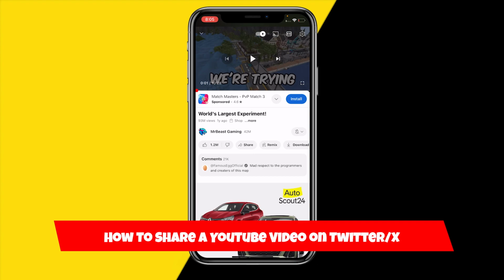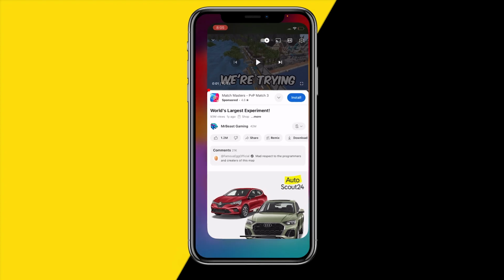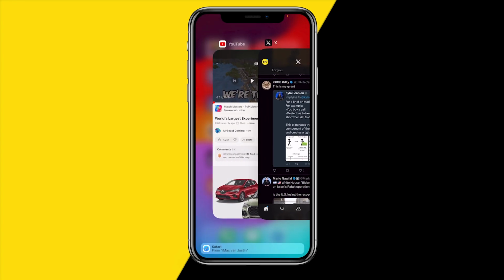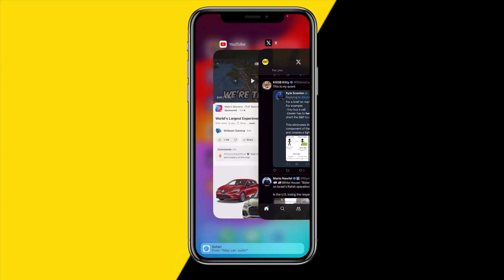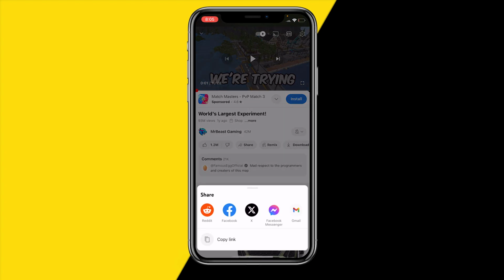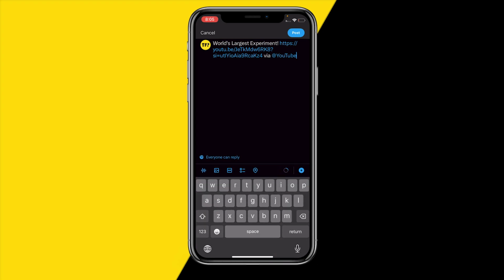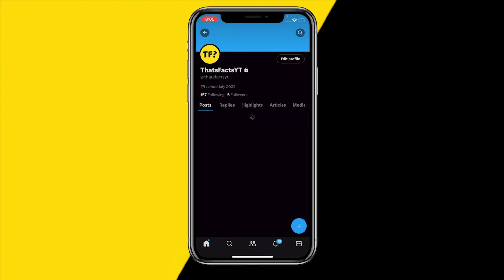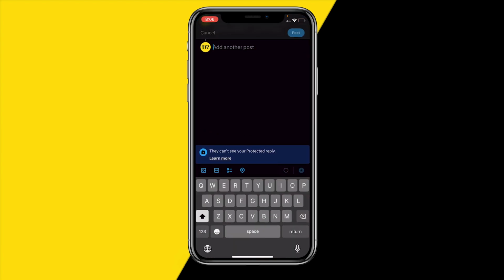How To Share A YouTube Video On Twitter/X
How To Share A YouTube Video On Twitter/X- Full Tutorial

👉 In this video we are going to show you how you can share a YouTube video on Twitter or now called X.